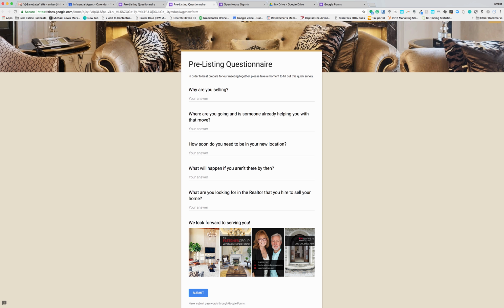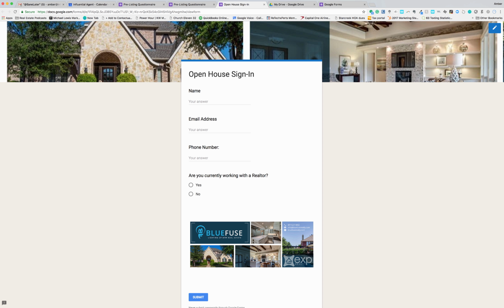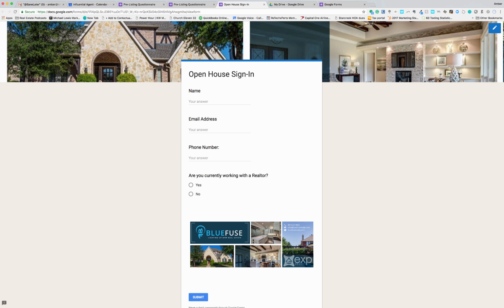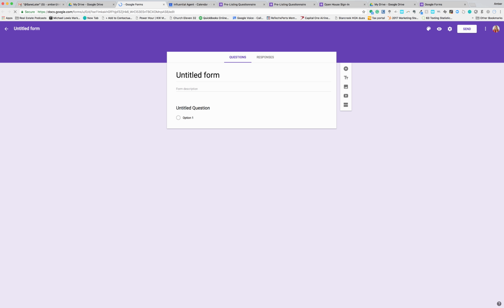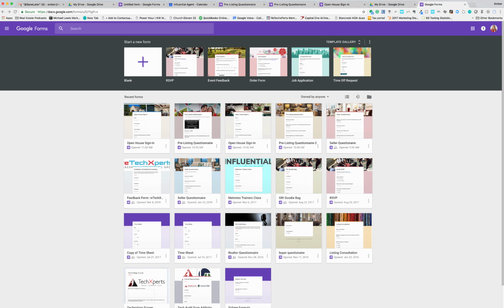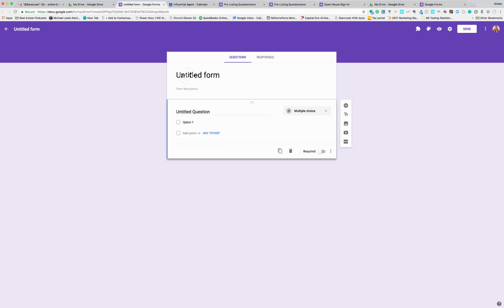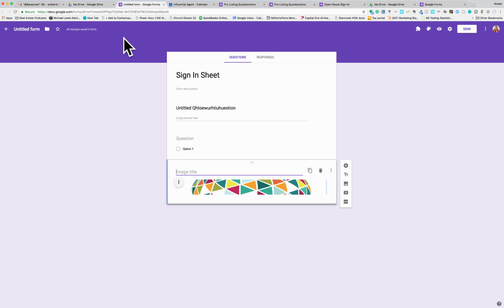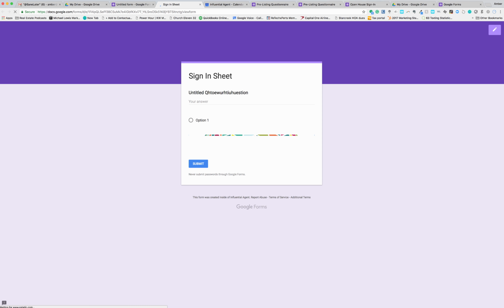Free Forms Tool for Realtors® (Part ONE)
THE REFERRAL FORMULA (FREE TRAINING):

Imagine effortlessly connecting with potential clients and leaving a lasting impression. In my free training, I'll teach you how to use video, social media, VIP programs, and more to make that happen. Say goodbye to feeling stuck and hello to standing out and succeeding in today's market.

DJI Mic

Small Rig All-In-One

Description Tags: leads for realtors, lead generation for real estate agents, lead generation for realtors, listing leads